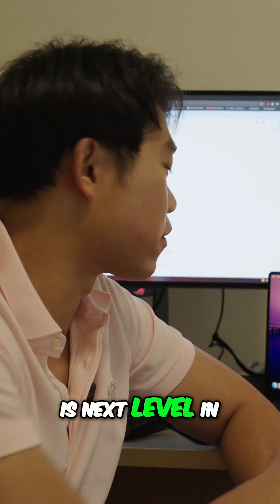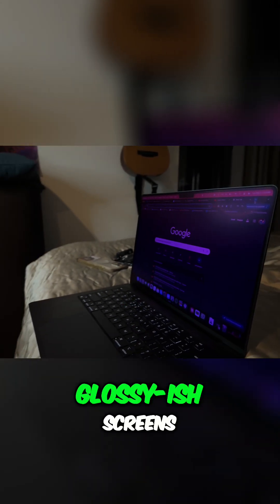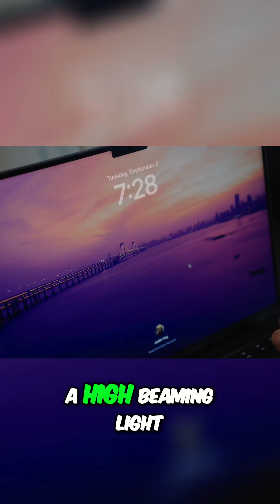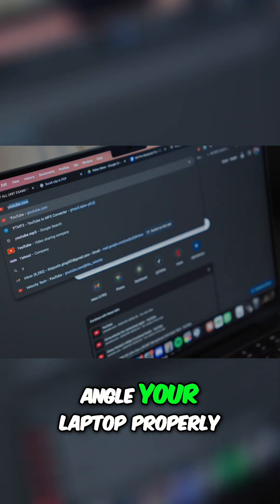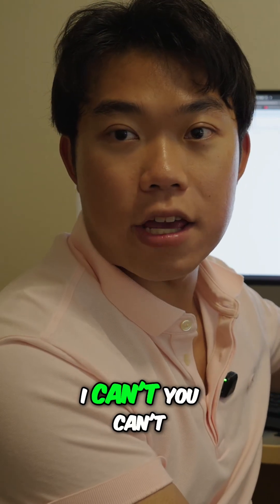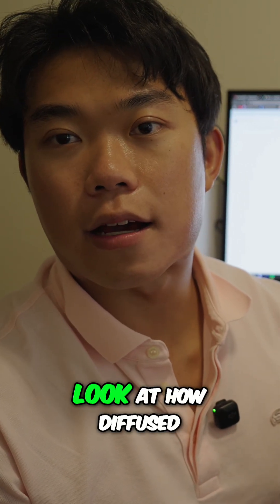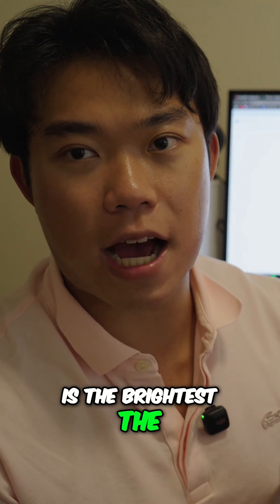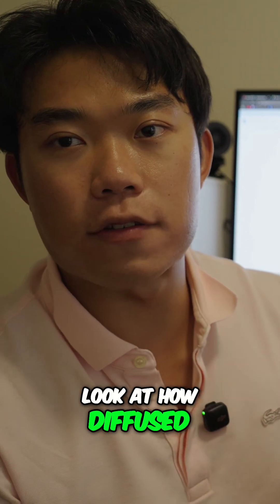Nano-Texture Display: Bye Glare, Hello Clarity! Is It Worth It?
The nano-texture display is put to the test. See if the upgrade is worth the cost. The anti-glare is next level, especially when dealing with beaming light. Clarity remains, making it a worthwhile upgrade.